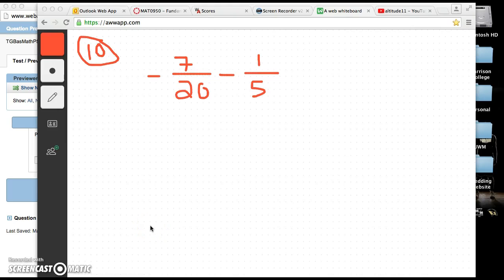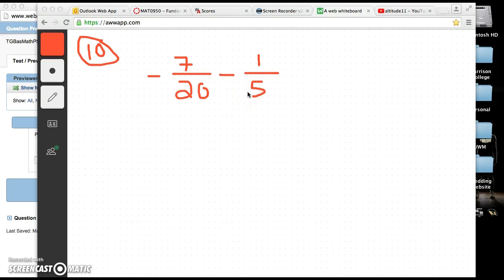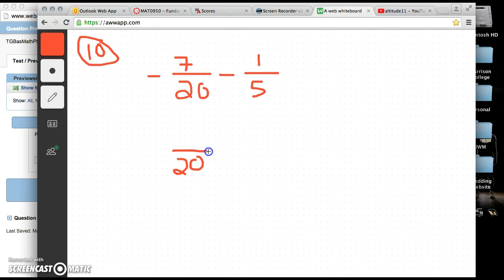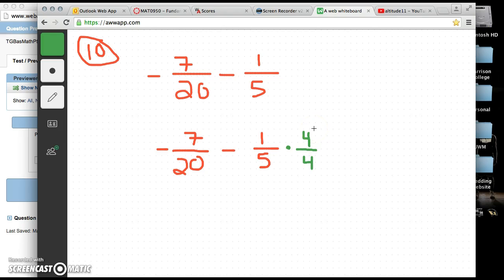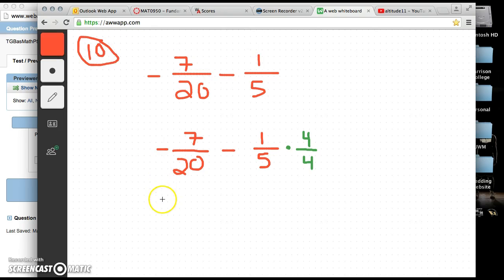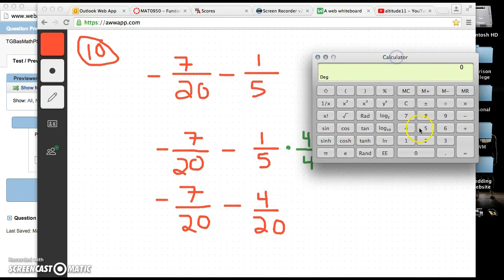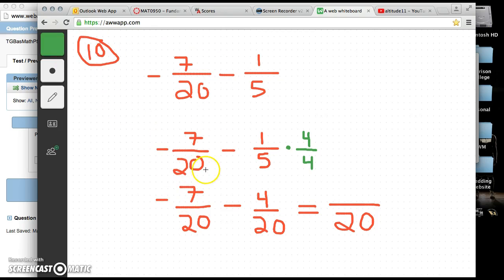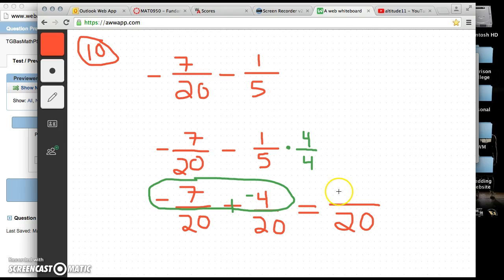Week 4 HW Problem 10